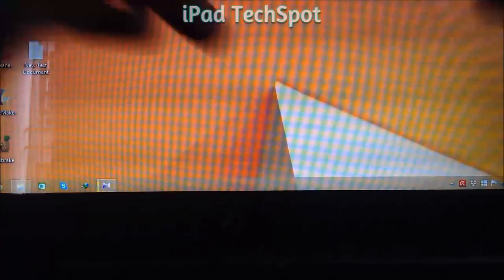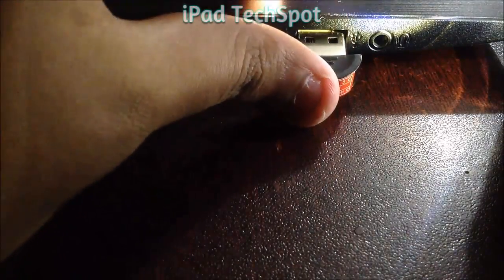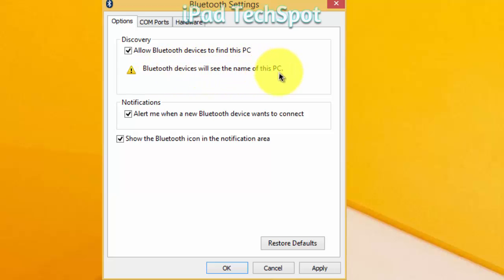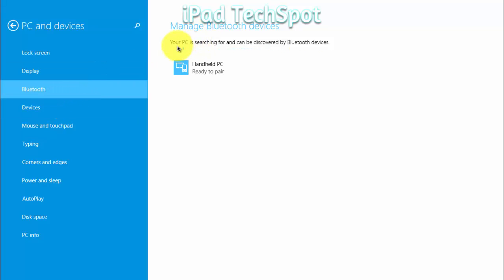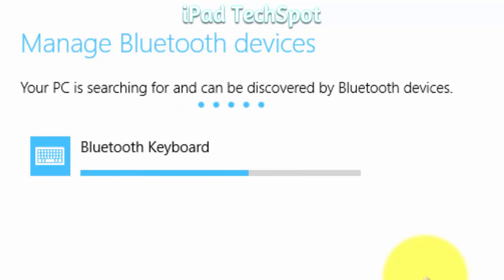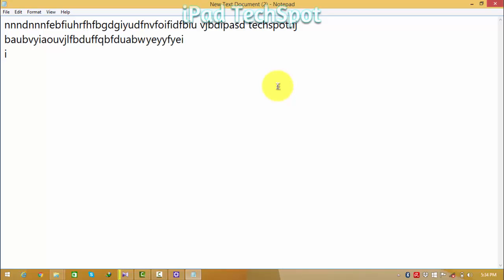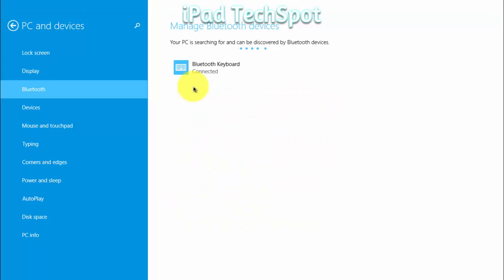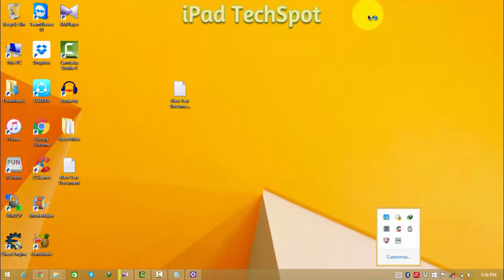How To Use Bluetooth USB Dongle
Today I will tech all of you How To Use Bluetooth USB Dongle. If you buy this and don't know how to use than watch this video.

For More Videos and Tips & Tricks.
●▬▬▬▬▬๑۩۩๑▬▬▬▬▬▬●

🎵🎵🎵Music That Use On This Video🎵🎵🎵